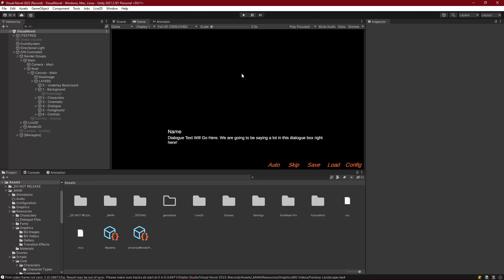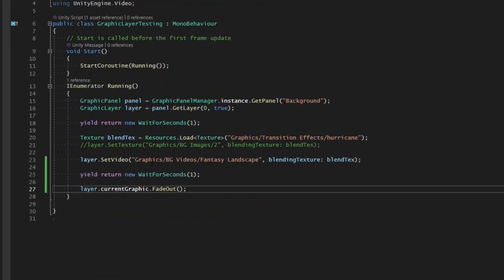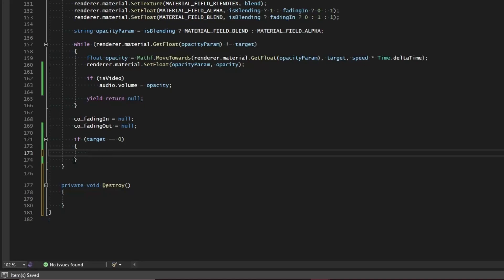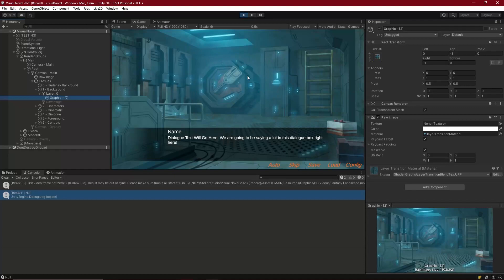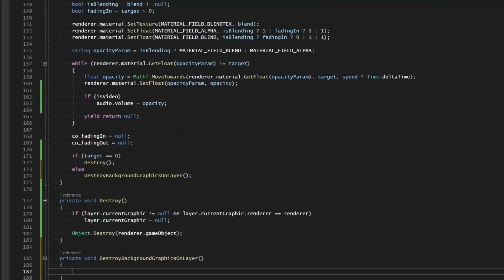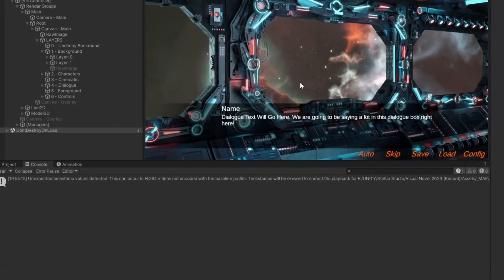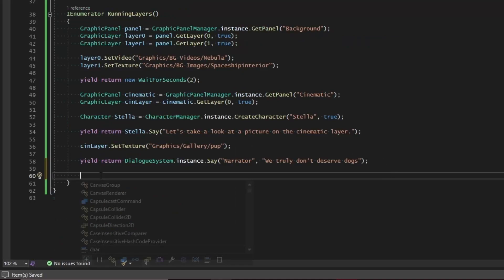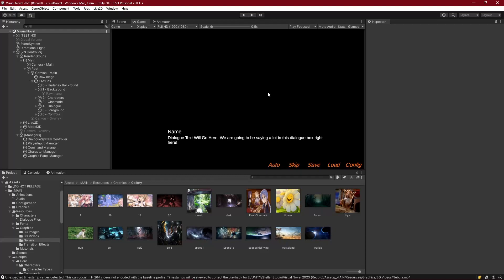Make a Visual Novel in Unity 2023 - Episode 14 (part3) Graphic Panel Cleanup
Remove and destroy images and videos that are no longer active

Other Links:
 - Discord Server